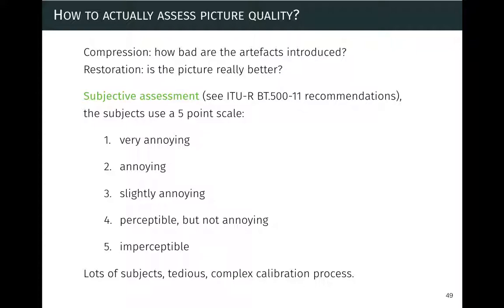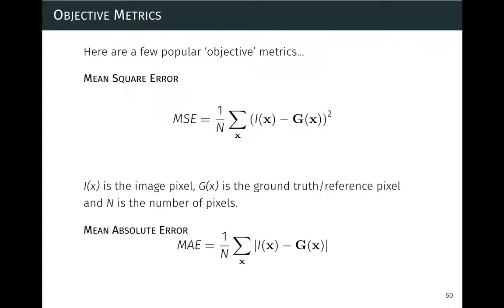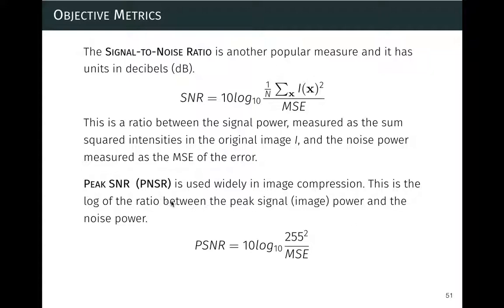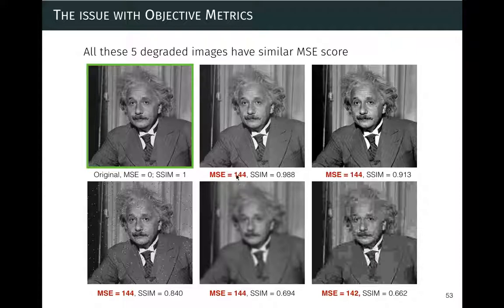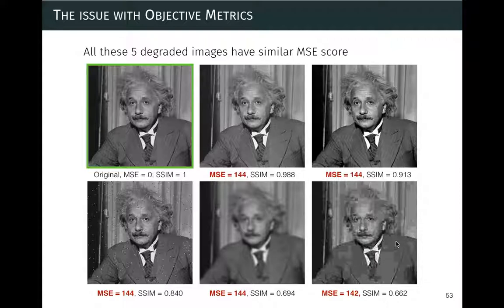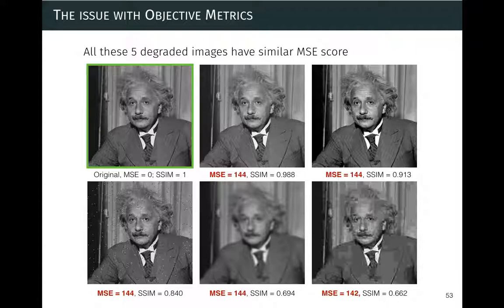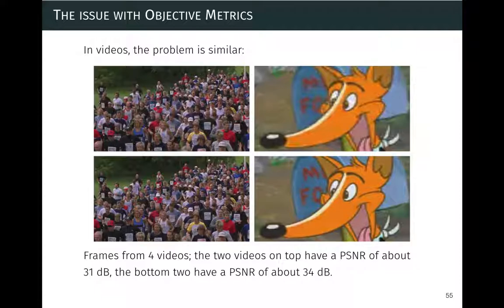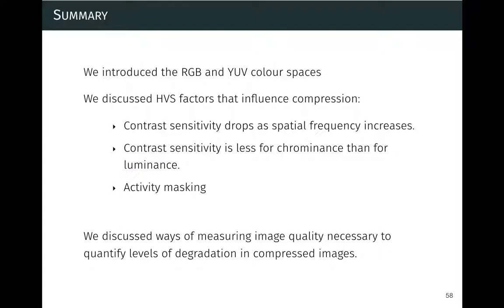[4C08] 01 - pt2